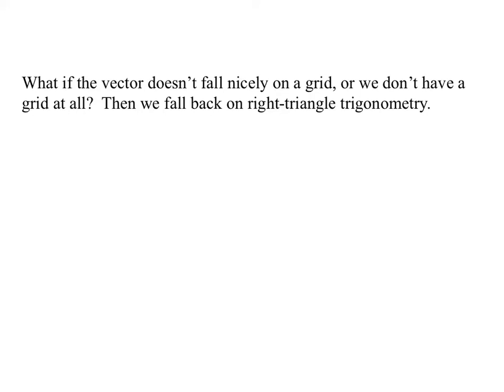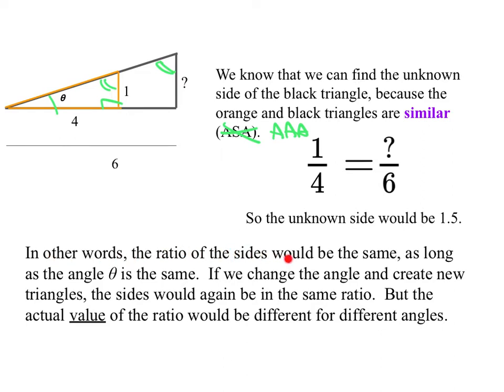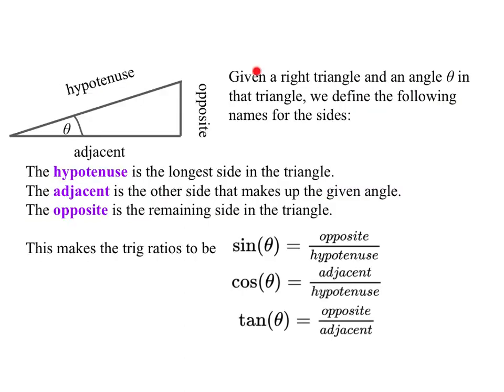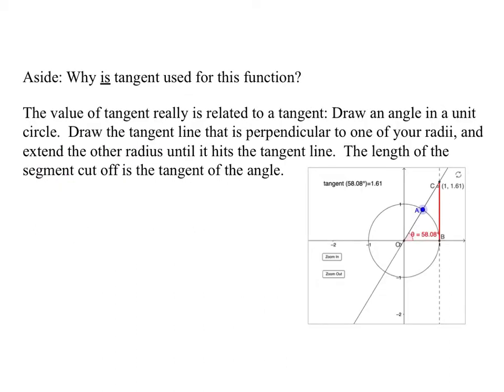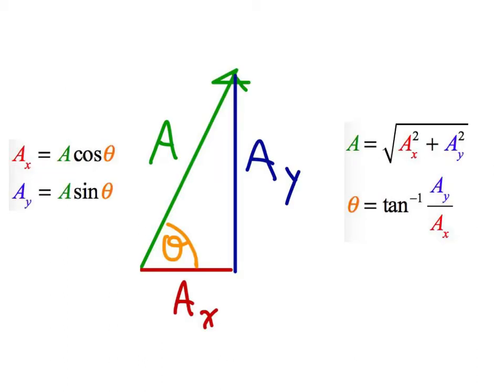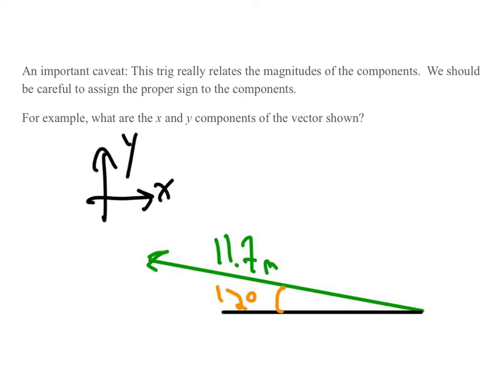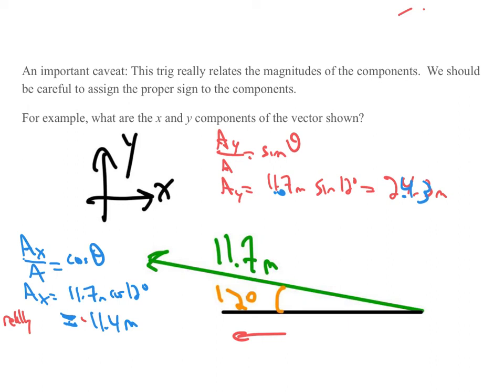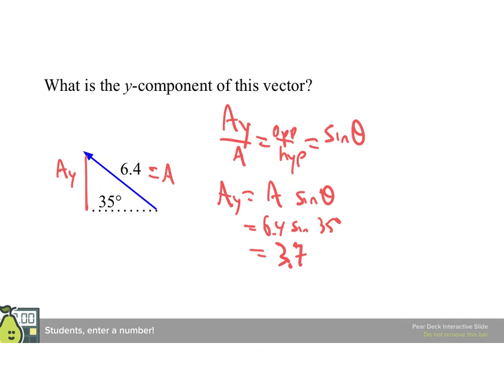AP1 N01B02b Components and trig